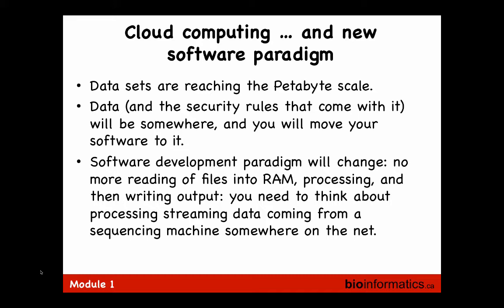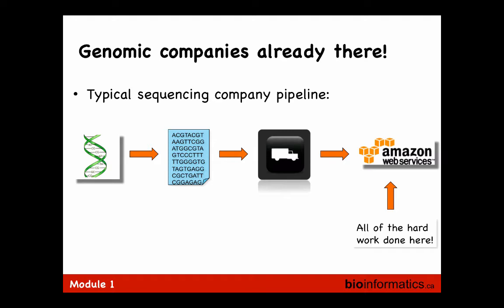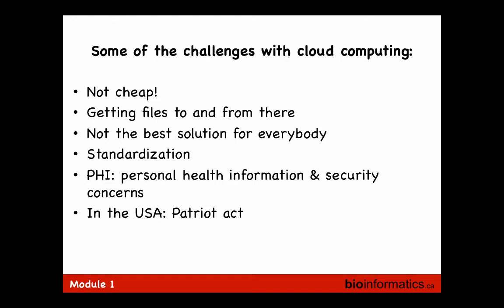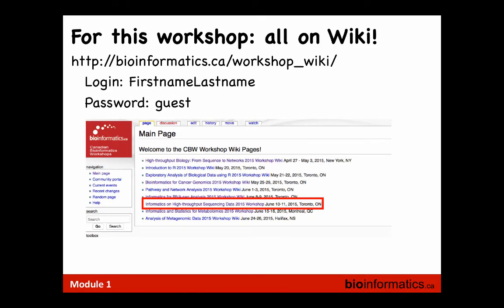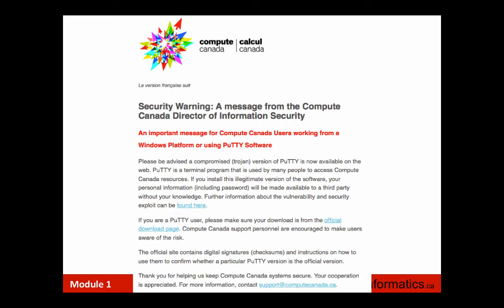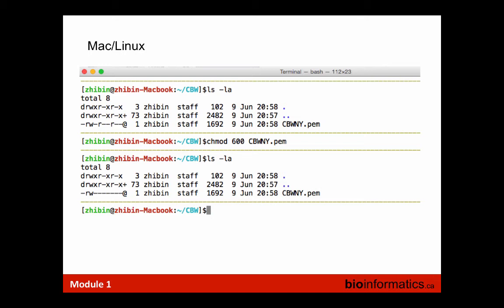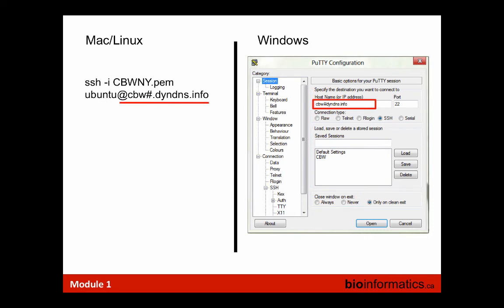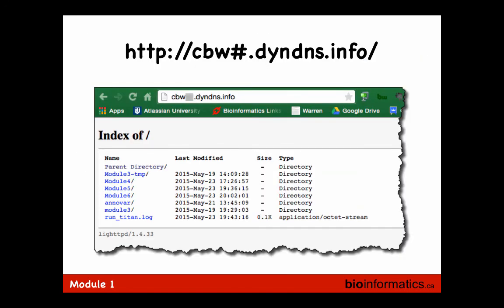Introduction to HT-Seq and Cloud Computing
This is the first module of the Informatics on High Throughput Sequencing Data 2015 workshop hosted by the Canadian Bioinformatics Workshops at the Ontario Institute for Cancer Research. This session is by Zhibin Lu from the Princess Margaret Genomic Centre.